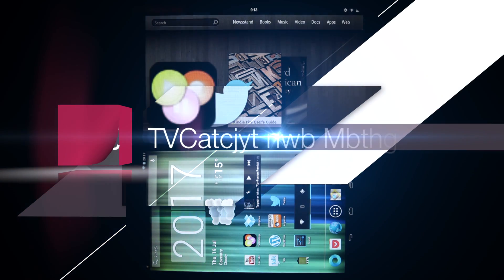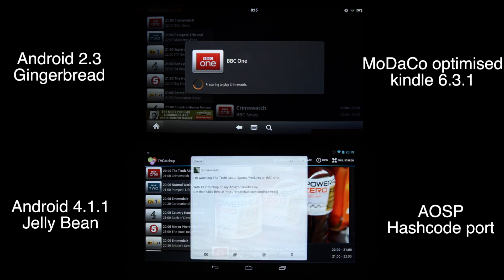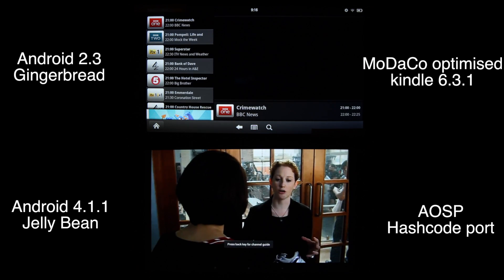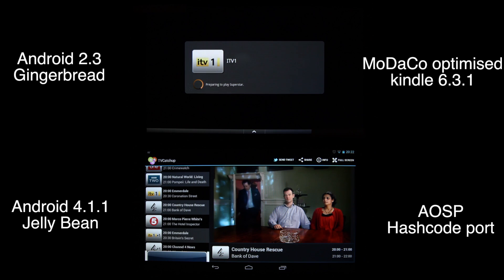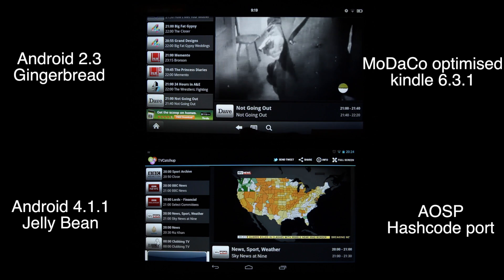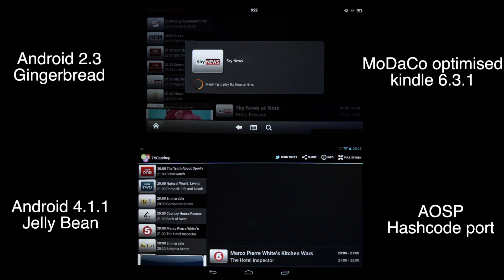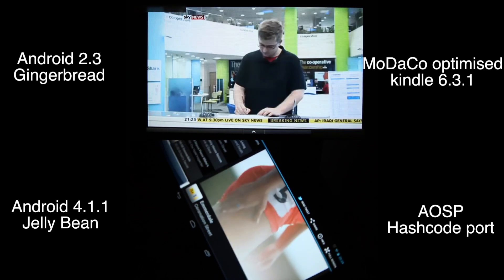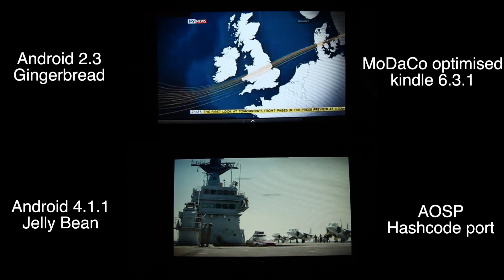TVCatchup for Android, Preview on Kindle Fire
As requested by developer, I made this simple preview, talks about some personal opinion on the TVCatchup Android app (Beta). Demoed on Kindle Fire. Sorry about my poor English, hopefully it helps. :D （UK only）

App version: b36

"Really love TVC, you guys rock!"

中文观众：这是一个英国独享的电视软件，目前在Android上进行测试，简单谈谈我的体会，英文解说。